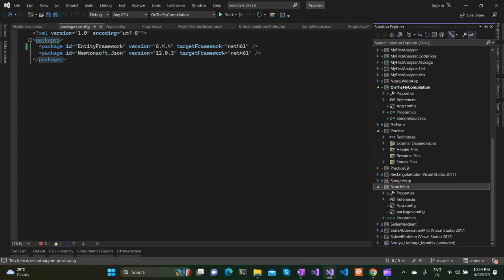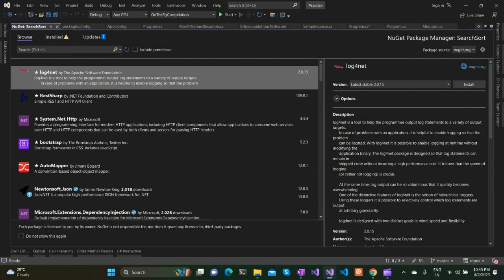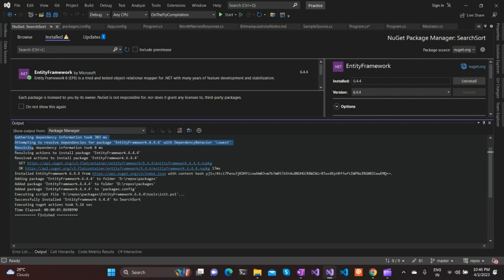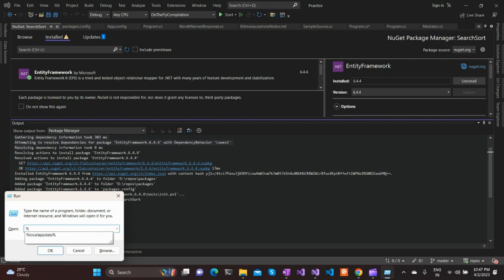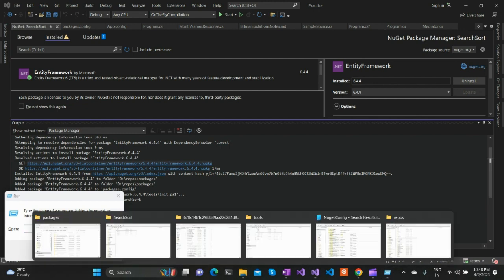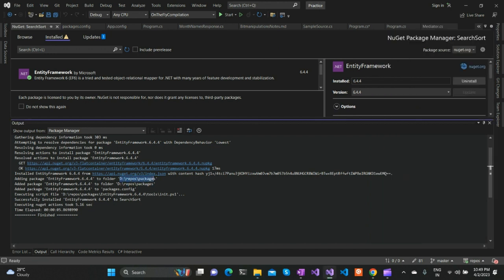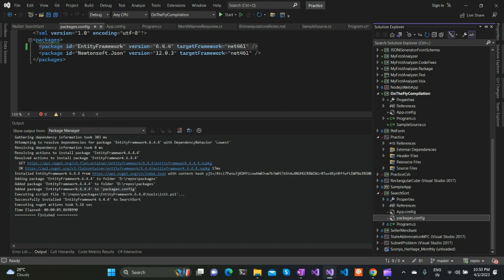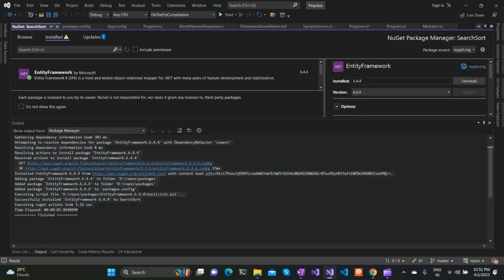Install NuGet Packages In Visual Studio | Easily Understand The Install Steps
Video Describes How to Install NuGet Packages in Visual Studio. This also includes the steps which happen as part of the Install flow.